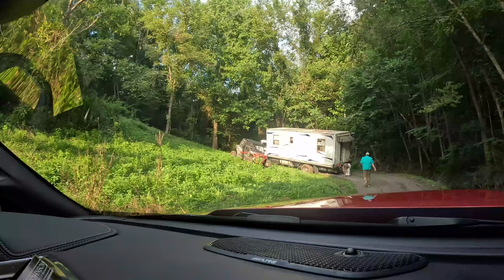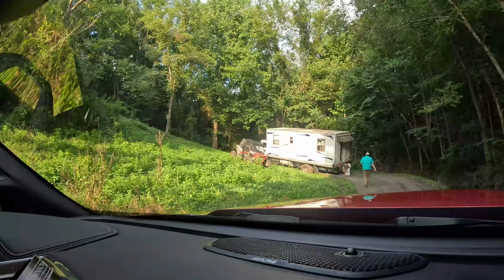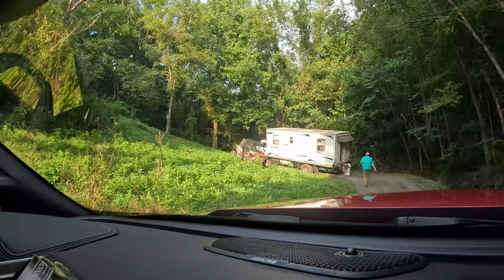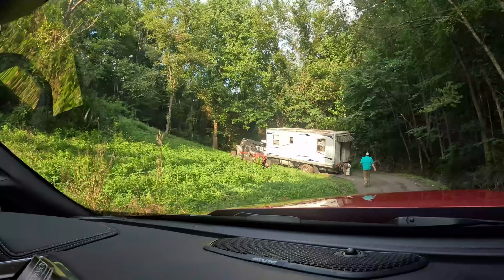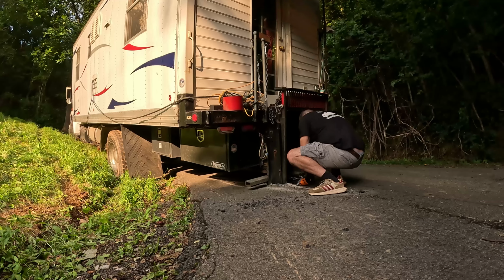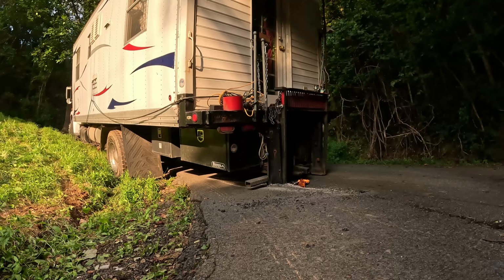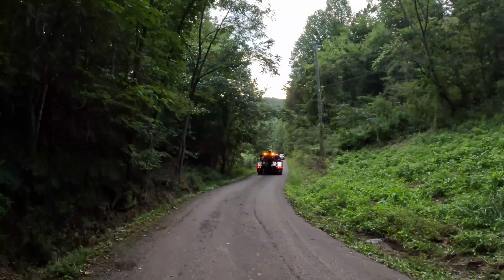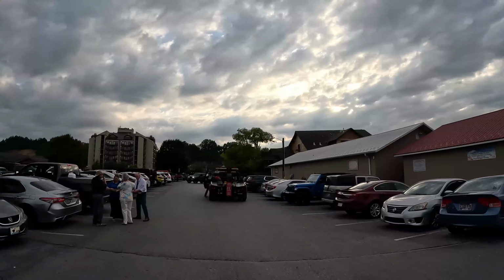Winching Out A Heavy RV With The New Truck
Make sure to follow our social medias to keep up to date with us!

COMMISSION ELIGIBLE Amazon Storefront for products we use daily:

(NOT commission eligible)

Chapters
0:00 Intro
0:28 Heading to a winch out in The Limousine
1:43 Assessing the scene
11:50 Winching
13:17 Driving the rest of the way out
15:54 Aftermath
17:28 Scenic drive
18:51 Covin's working while we're playing!